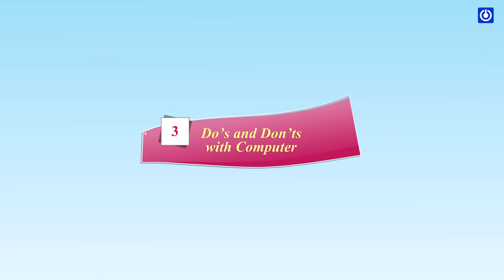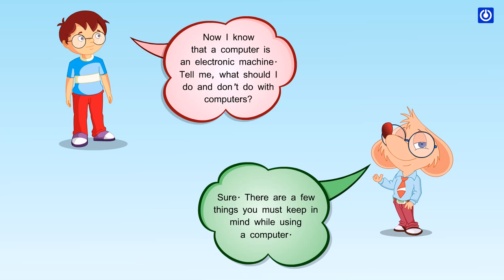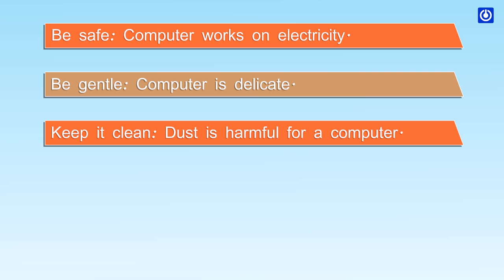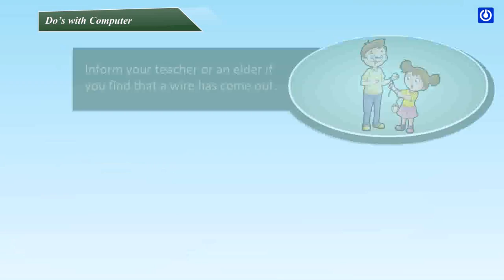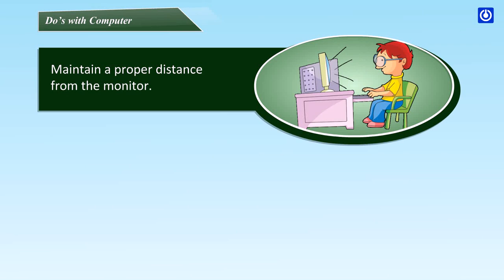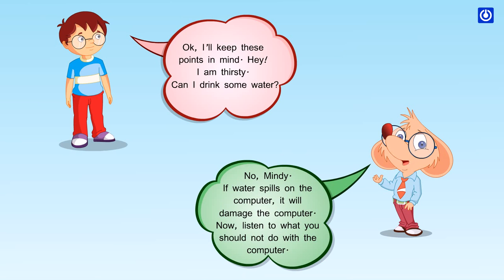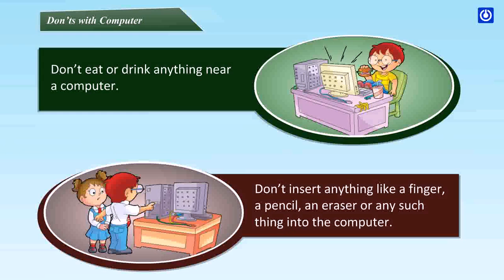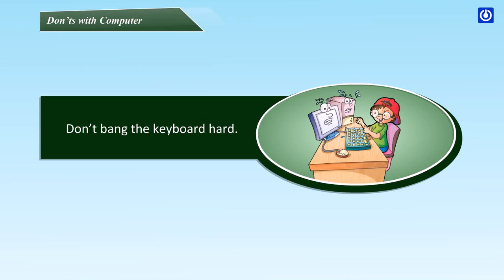Do's and Don'ts With Computer